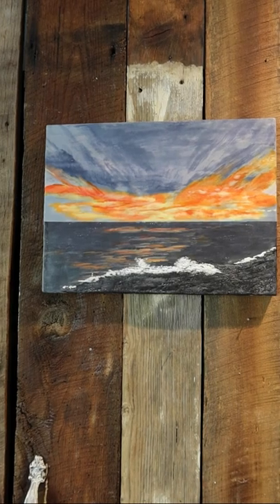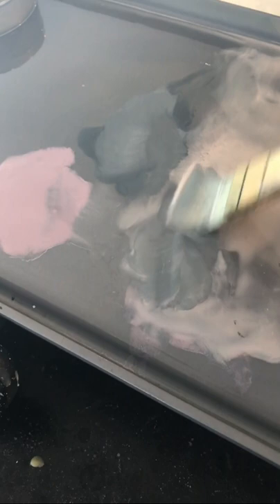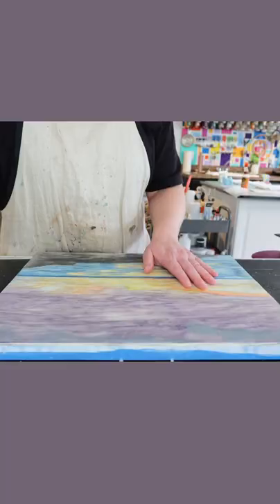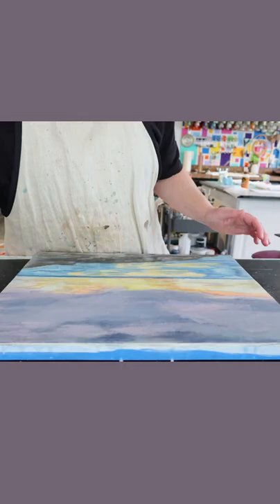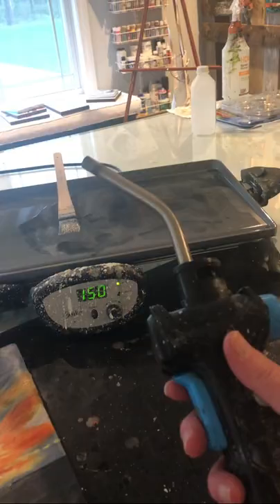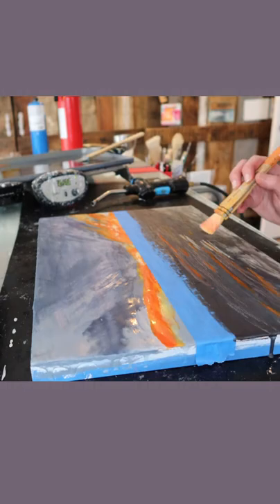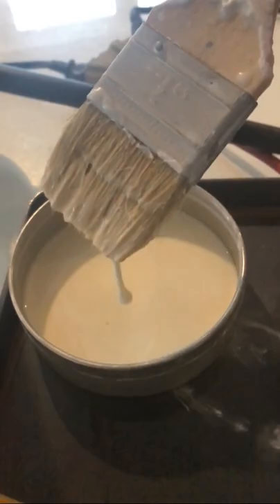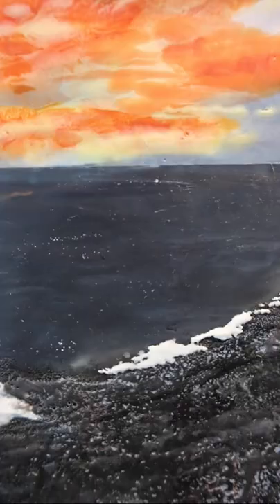Speed Painting Encaustic time lapse painting a sunset over water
Encaustic Speed Painting using a torch and wax. Speed Painting Time Lapse
Painting a sunset over water Encaustic artwork Painting from a photo. Ocean Sunset Encaustic painting

Stacy is an encaustic painter in Northeast Ohio. She Is inspired by nature, vintage items, found objects, and texture.